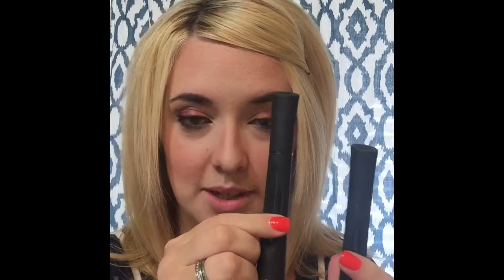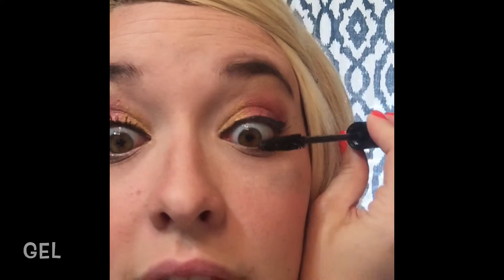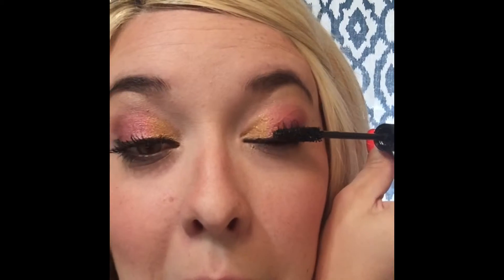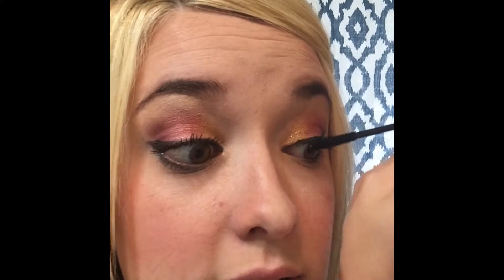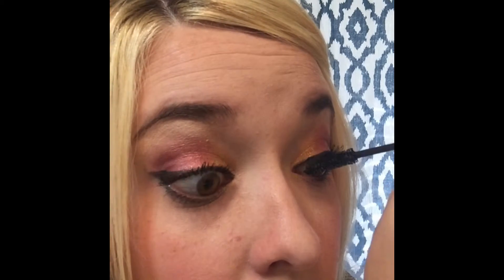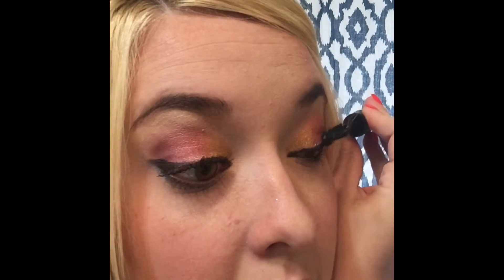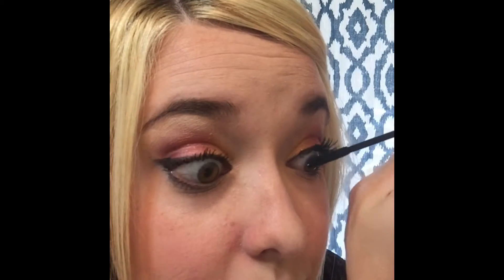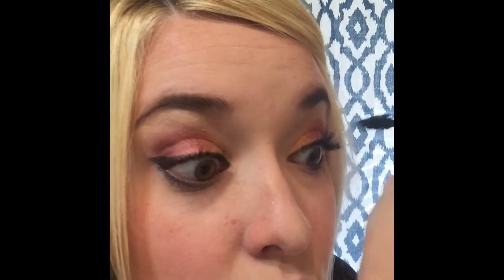3D Fiber Lash Plus Demo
Our all new 3D+ means a whole new demo! Enjoy!